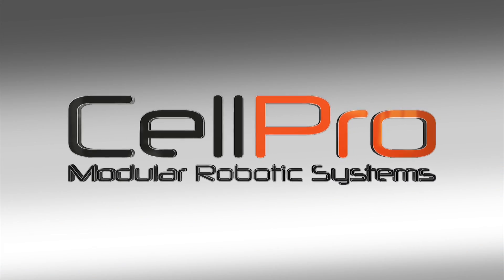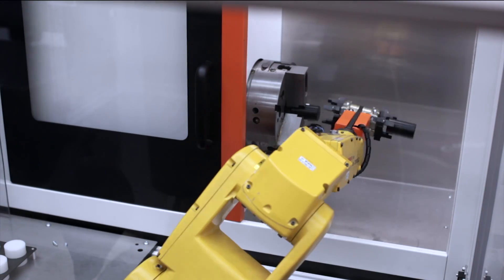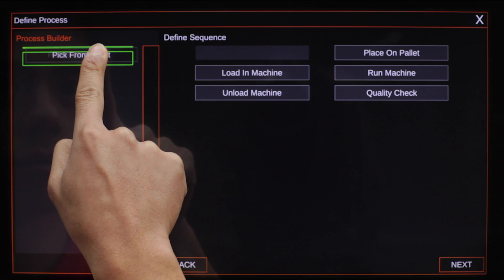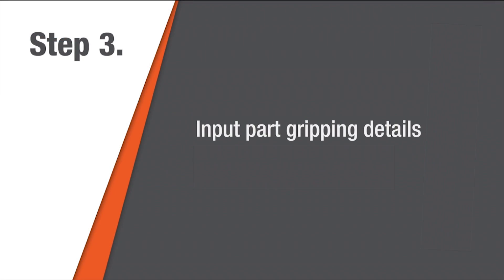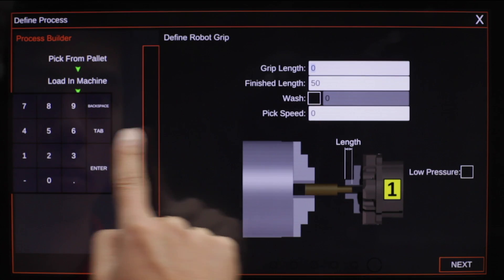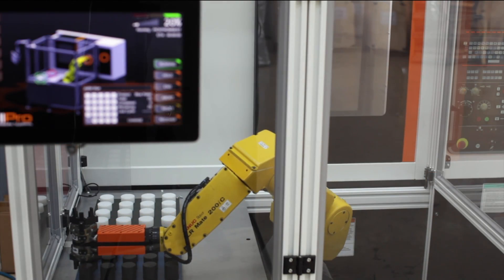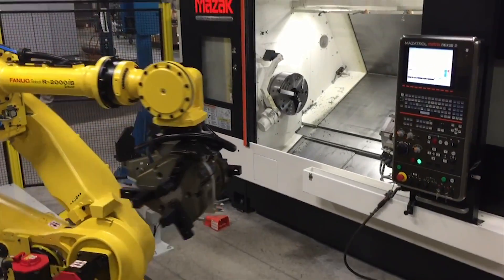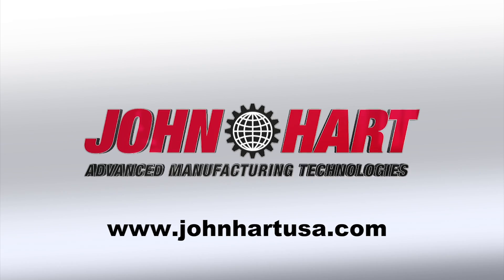Pre-engineered Robotic CNC Machine Tending: CellPro Modular Robotic System - John Hart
FANUC America Authorized System Integrator John Hart USA introduces the CellPro Modular Robotic System. This pre-engineered CNC machine tending system utilizes a state-of-the-art user interface, machine tending robots from FANUC, and a variety of functions and features designed to provide manufacturers with an intuitive, easy to use solution for CNC machine tending.

CellPro’s visually rich and intuitive user interface makes system setup a snap, taking the complication out of CNC automation with no robot programming knowledge or experience required. With CellPro Process Builder, simply drag and drop process modules from the available list into the CellPro Process Builder, and a step-by-step wizard guides the user through the rest of the setup.

CellPro’s user interface can also display screens from the CNC machine tool, allowing for continuous, uninterrupted production with the ability to enter vital tool wear offset information without entering the safety enclosure and stopping the system. Additionally, CellPro can be easily configured to display live quality control and production statistics in real time, allowing for quick error diagnosis and production progress reporting.

The CellPro system makes it easier than ever to automate one or more machine tools in your job shop. Configuration starts with the parts to be machined and your machine tool, which are then matched to an industrial robot from FANUC based on payload requirements, end of arm tooling, then part feed and quality control options.

CellPro can be configured with any late model machine tool and any FANUC robot. From the compact FANUC LR Mate to the heavy duty FANUC R-2000i Series Robot, no job is too big or too small with CellPro paired with a highly reliable and highly efficient FANUC robot for automated machine tending. See how easily CellPro can transform your production capacity and profitability. Visit FANUC America Authorized System Integrator John Hart, today,